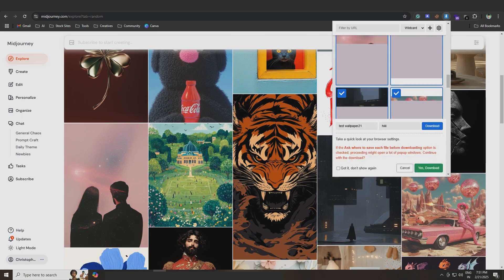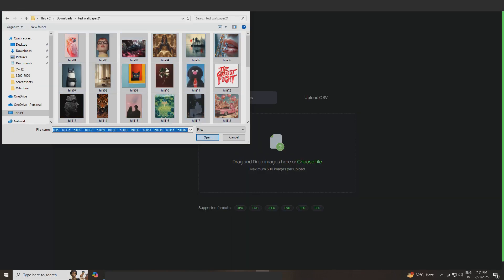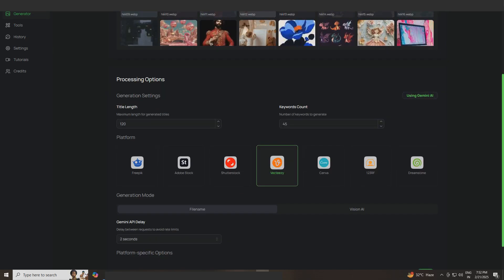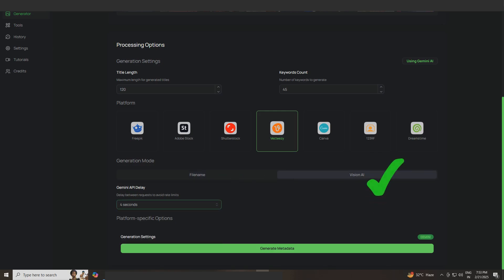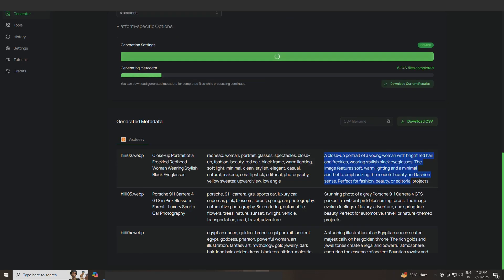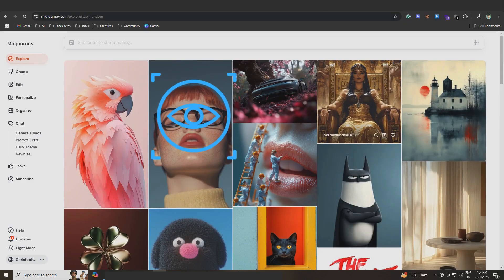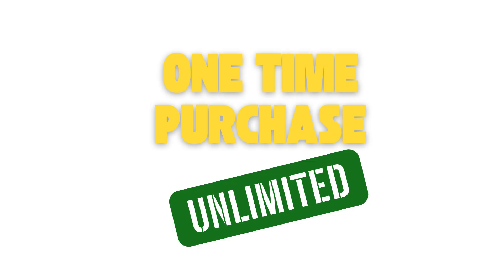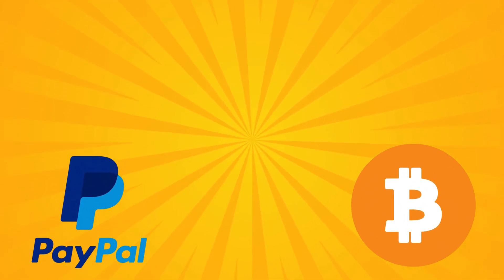Write Titles & Keywords 100x Faster for Stock Images with AI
Welcome to AI Image Income Expert! Here, we dive into the exciting world of selling AI-generated images and videos on stock image websites.

Struggling to write titles and keywords for your stock images? In this video, I show you how to generate them 100 times faster using AI! Discover the best AI tools to automate metadata, boost SEO, and improve your sales on stock sites like Adobe Stock, Shutterstock, and Freepik. Learn how AI can help you create accurate, optimized titles and keywords in seconds, saving time and maximizing your earnings. Watch now and start working smarter, not harder!

Helpful Tips to make the most of your AI-generated content and boost your earnings.
Easy-to-Follow Strategies for navigating the stock image market successfully.
Tools and Resources to simplify your creative process and improve your sales.
Latest Trends in the AI and stock photography space to keep you informed and ahead of the curve.
Whether you’re just starting out or looking to enhance your current skills, our channel is here to guide you every step of the way.